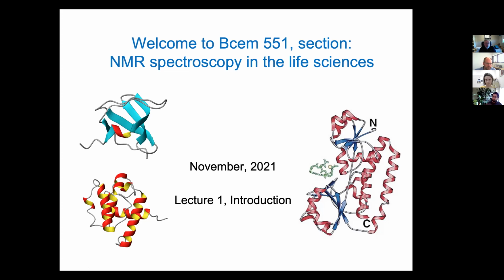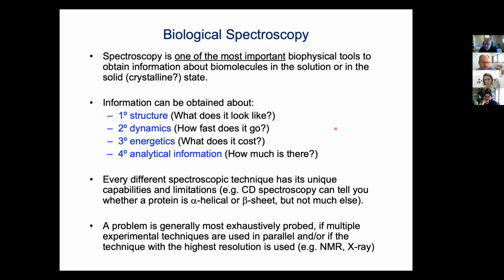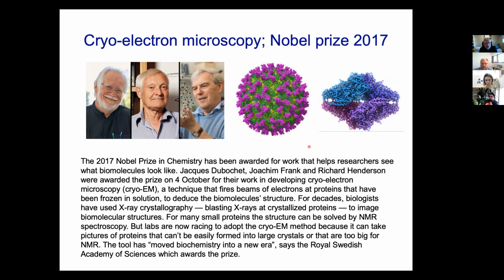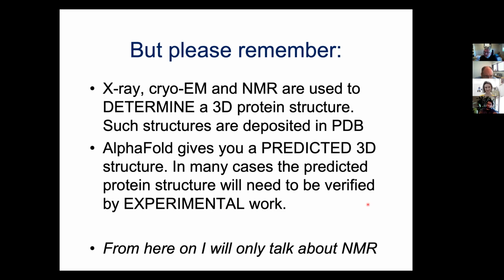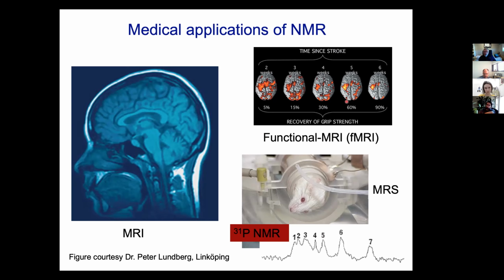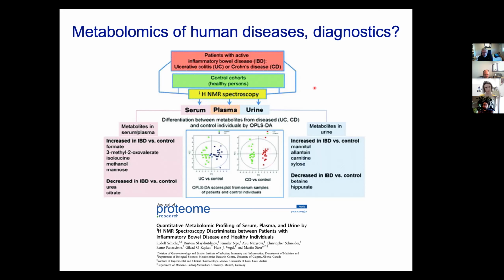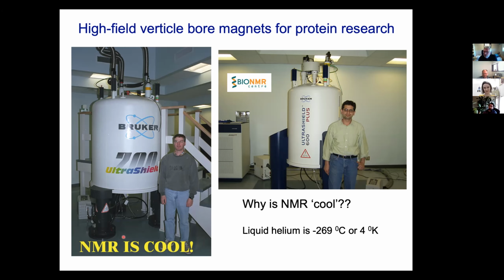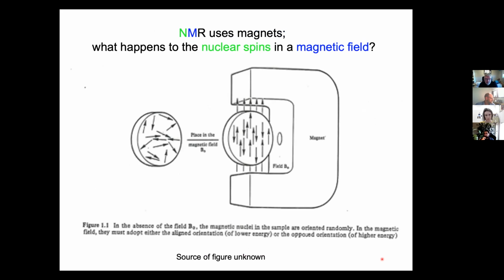BCEM551 Lecture 1